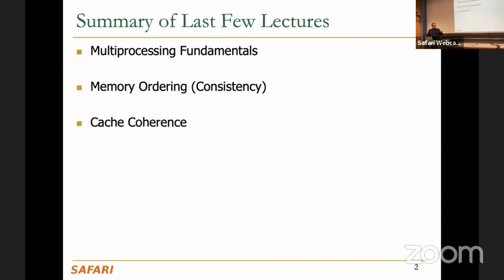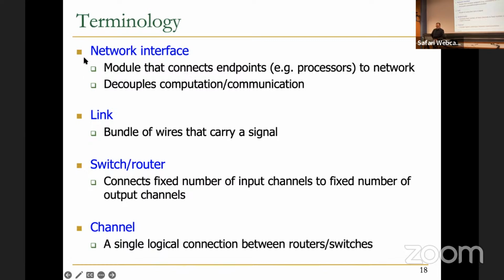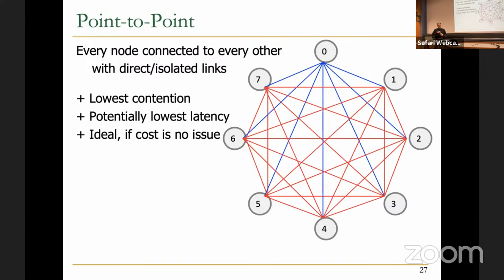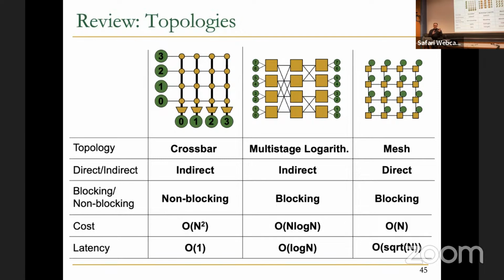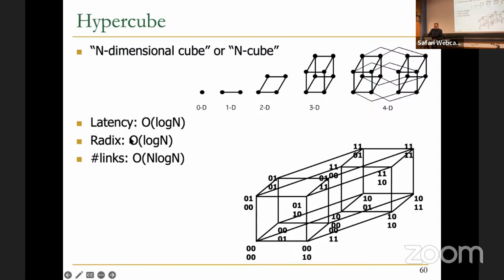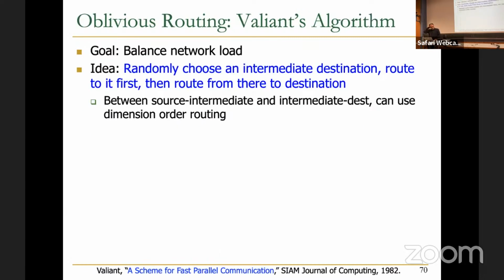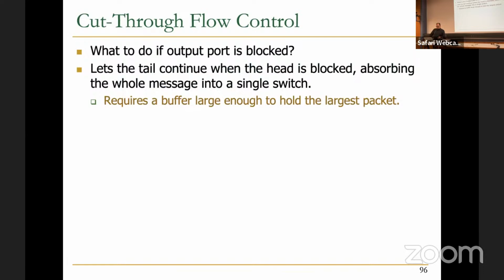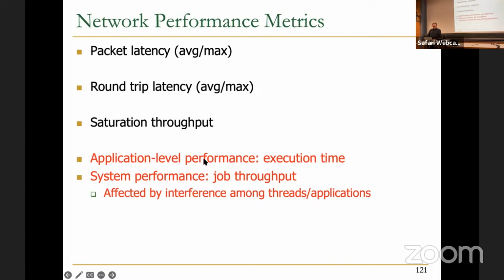Computer Architecture - Lecture 22: Interconnects (Fall 2024)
Lecture 22: Interconnects
Lecturer: Prof. Onur Mutlu
Date: November 29, 2024

Recommended Reading:
Intelligent Architectures for Intelligent Computing Systems